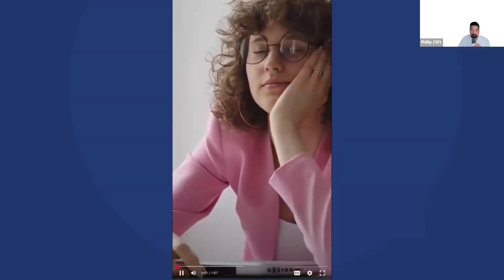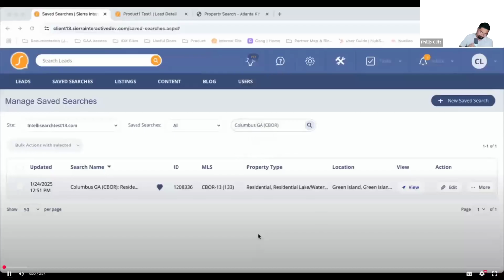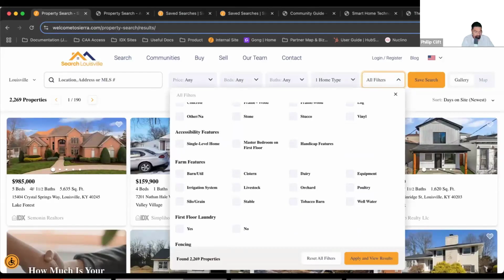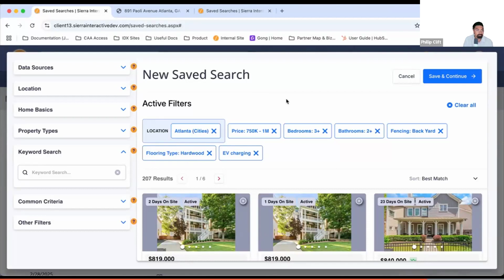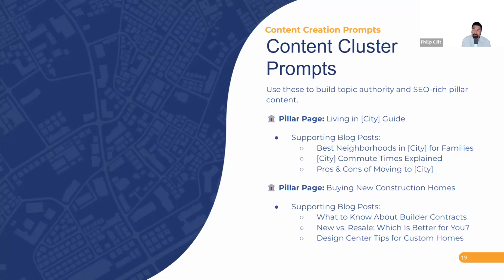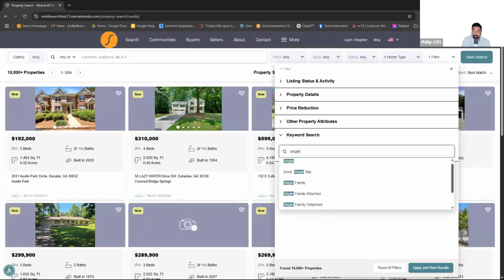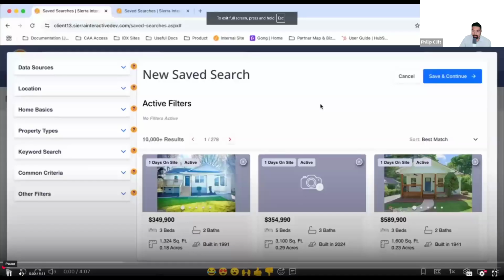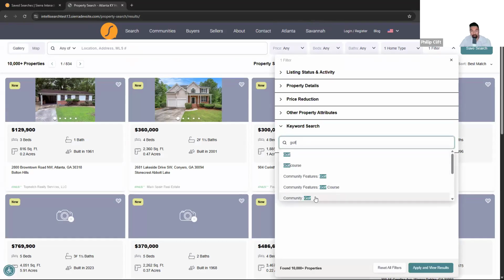Beyond the Checkbox: Unlocking the Full Power of IntelliSearch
In this live feature-based training, we’ll take you behind the scenes of IntelliSearch, Sierra’s powerful search enhancement tool designed to help you uncover listings traditional filters often miss.

Whether you’re helping buyers find “single-level living” or homes with “a large backyard for entertaining,” IntelliSearch goes beyond rigid MLS checkboxes to surface listings based on real lifestyle needs and the language buyers actually use.

In this session, you’ll learn:
- How IntelliSearch works and what’s changed in the latest refinements
- Best practices for pairing IntelliSearch with your saved searches
- How to find those "needle-in-the-haystack" listings and close more deals faster
- What feedback we’ve heard from users and how we’re using it to fine-tune search precision

This training is perfect for agents, ISAs, and team leaders who want smarter, more intuitive ways to serve buyers and stand out in a competitive market.
Join us as we move beyond the checkbox and into the future of intelligent home search.